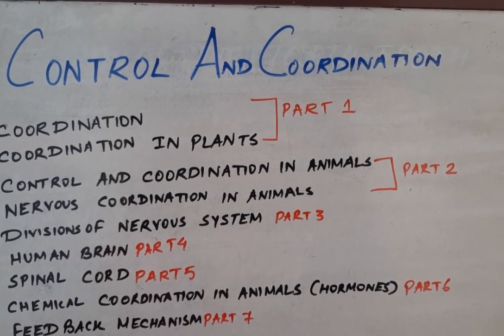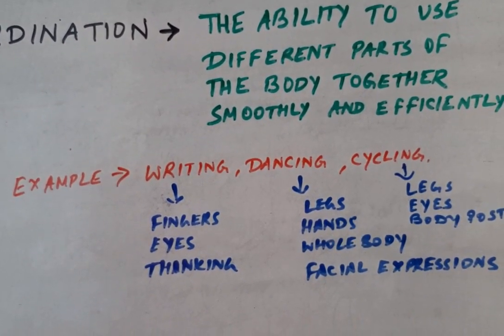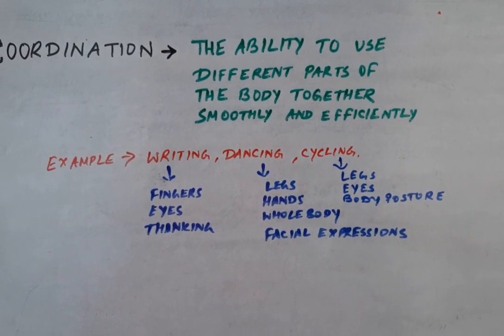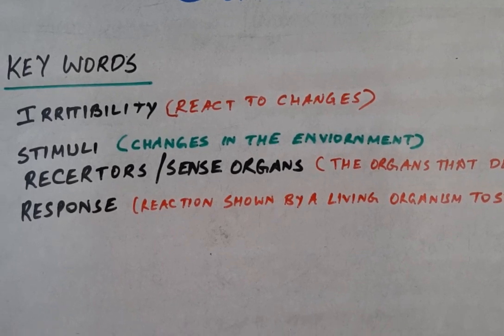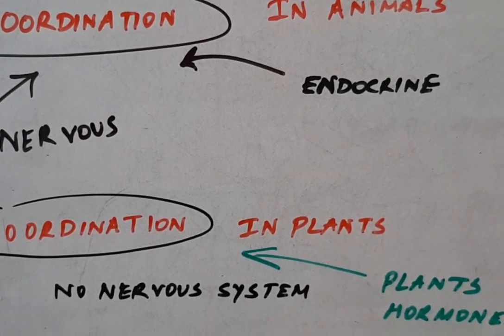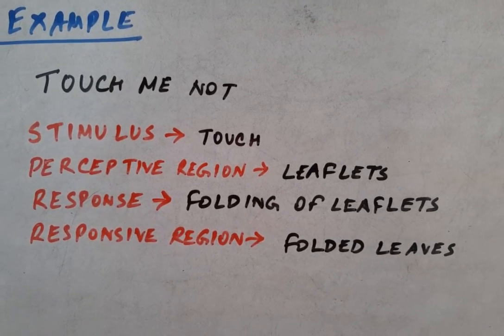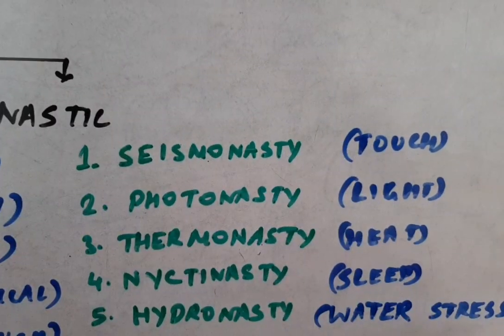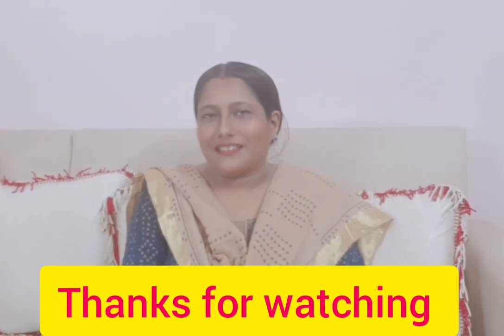CONTROL & COORDINATION | CLASS 10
Hey students I am again here .with a new topic for class 10 , control and coordination
This chapter is divided into various parts .
I will be uploading them later
So watch it